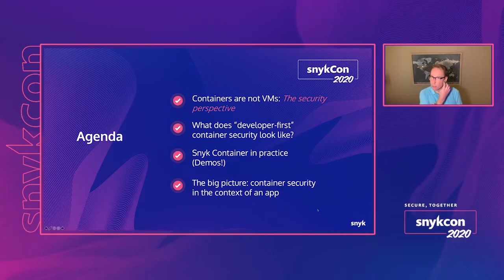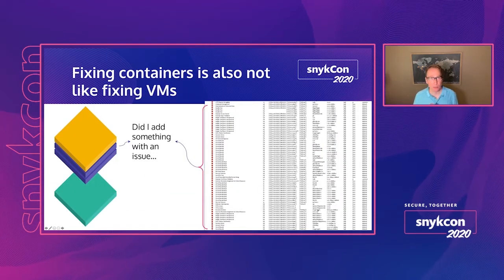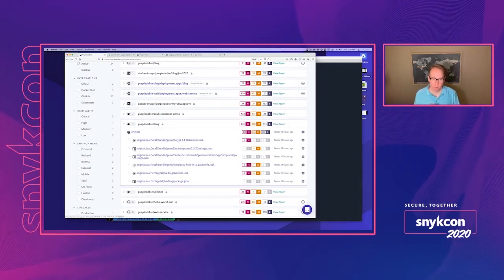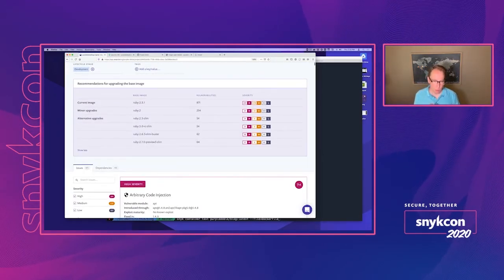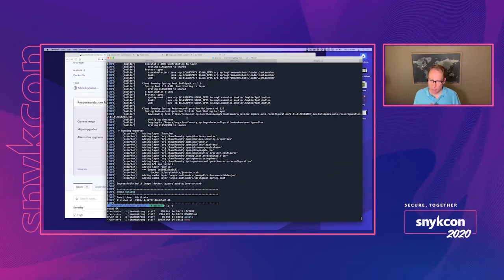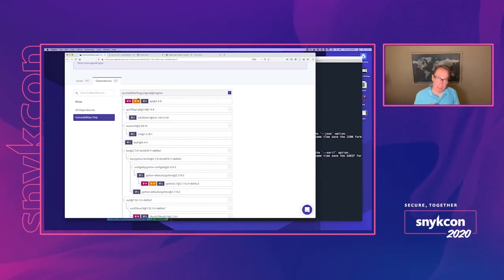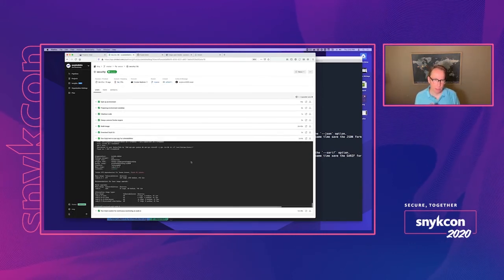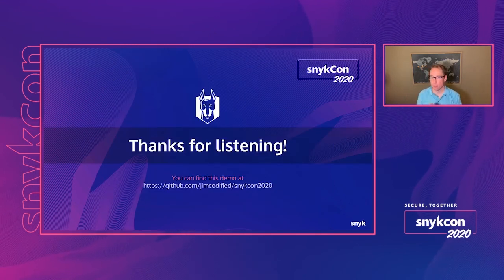Building safer containers with Snyk - Jim Armstrong